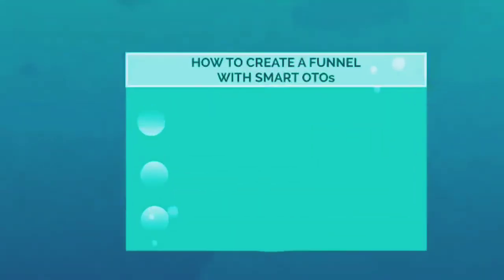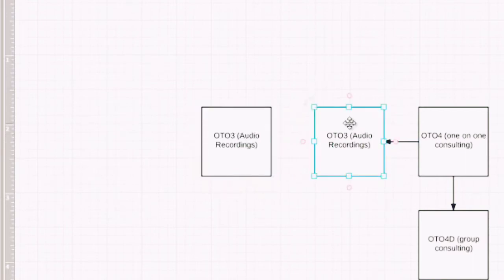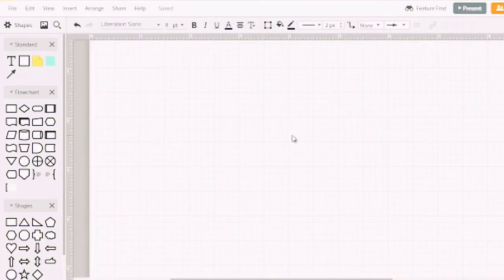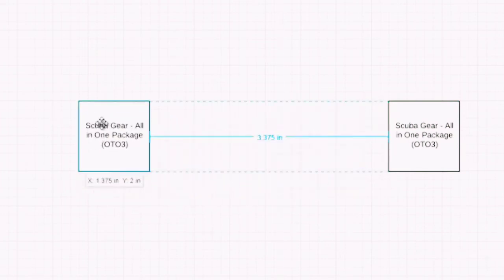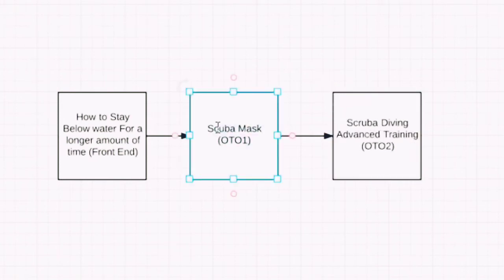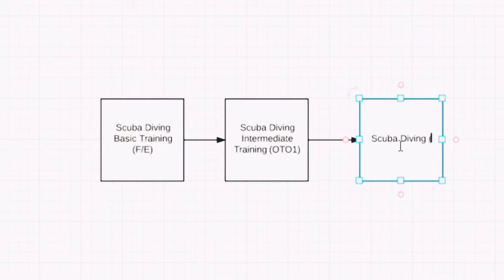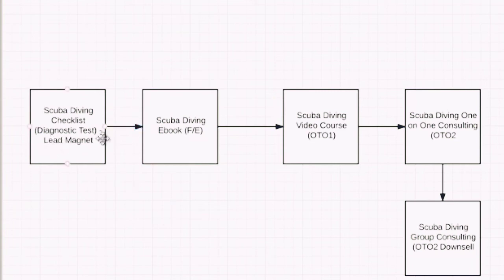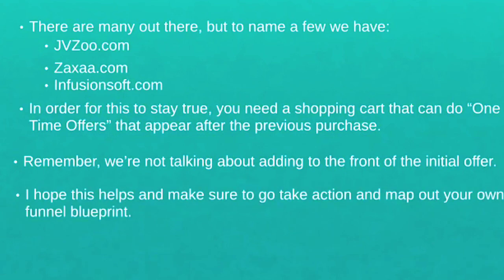🔴Blueprint to setup smart one time offers | Part-2🔥🔥Online business ideas 2022🤑earn money online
🔥Make money online//earn money from phone$ No investment || passive income~make money from home with zero investment
Blueprint to setup smart one time offers

Online business ideas for students
Youtubecreators
ali abdaal
tgg
light skin gaming
jeetfix
technology gyan
pushkar raj Thakur business coach
sidtalk
nate o’brien
saintsfan
davenick
shivammalik
kevin david
jrich
vincentchan
jaredwest
heducate
financegirl